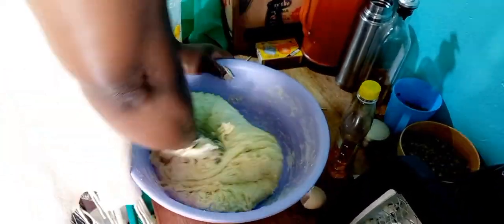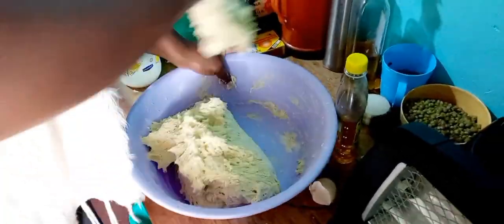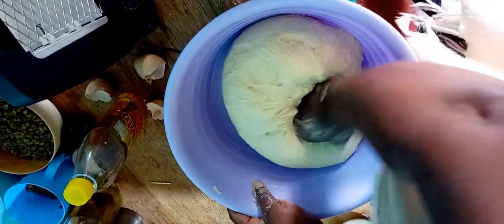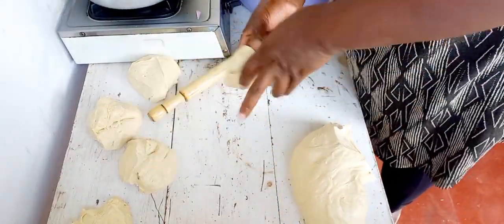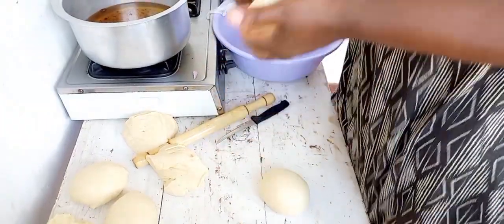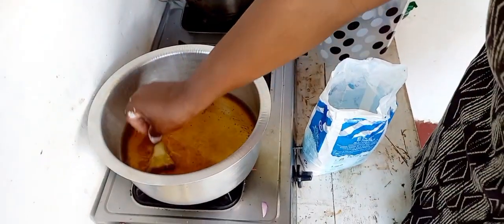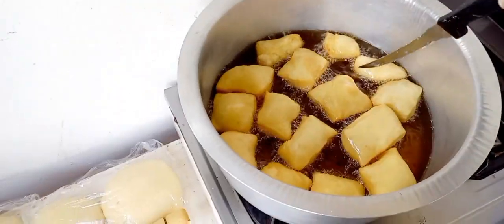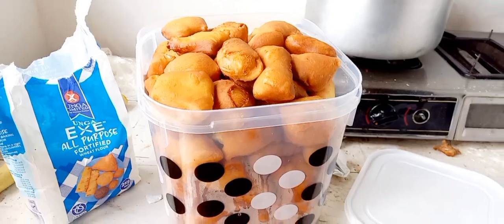cooking mandazi for my inlaw in the village